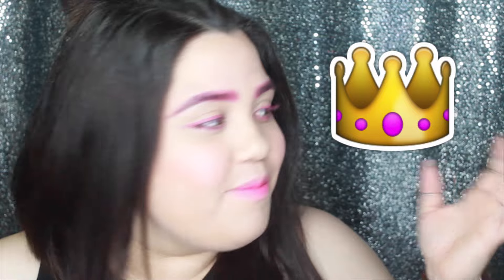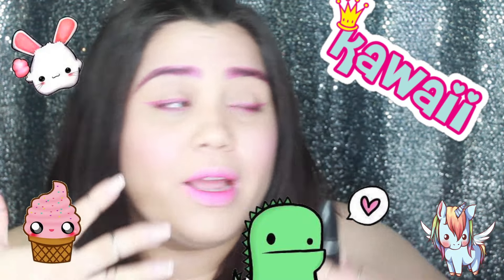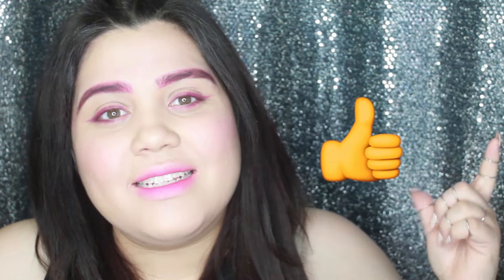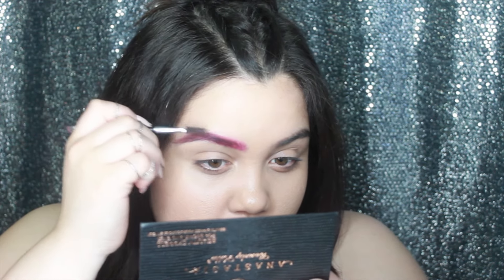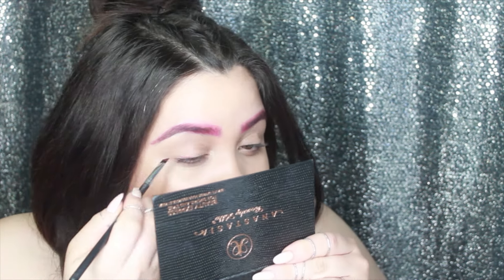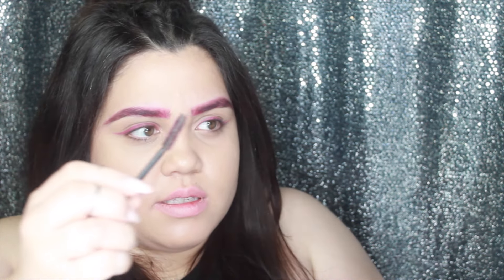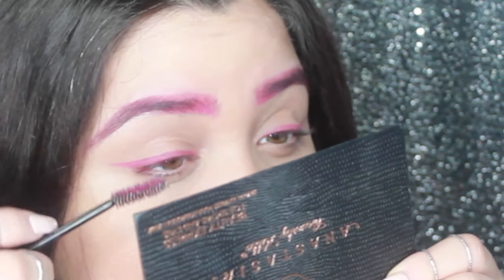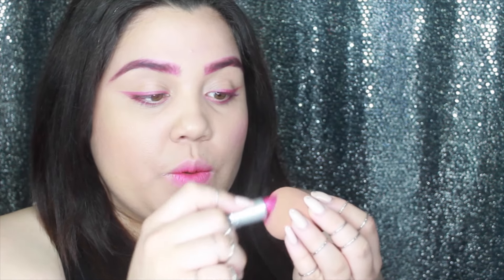O N E Product Challenge | Collab MakeupSlayer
Watch in HD! TREND ALERT!!

My friend is so CLOSE TO 1K, go support her page gals! Please and thanks xoxo

MUSIC|

Products Mentioned|

♥ I will put all products ASAP